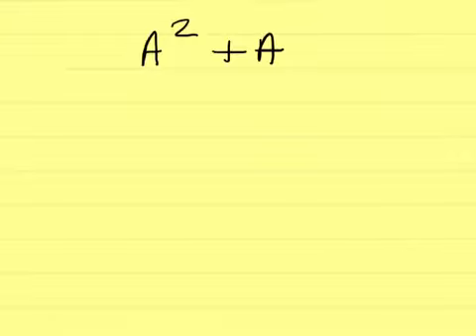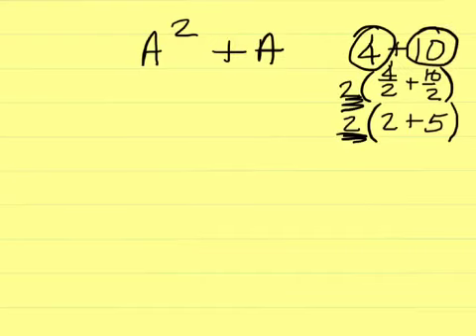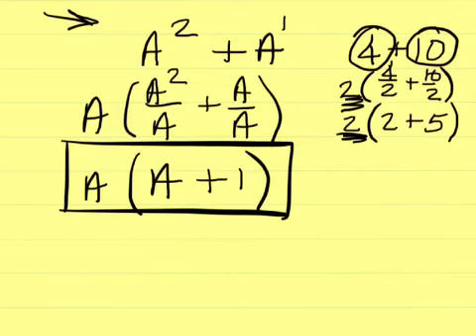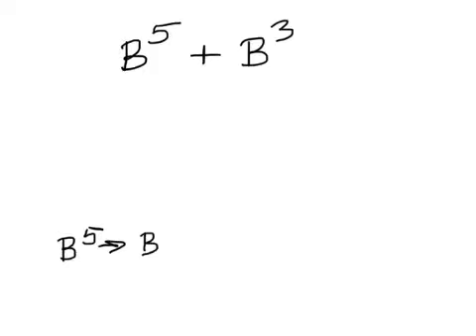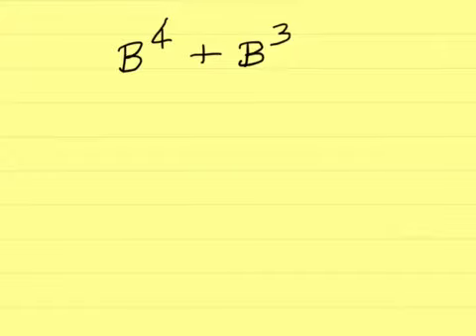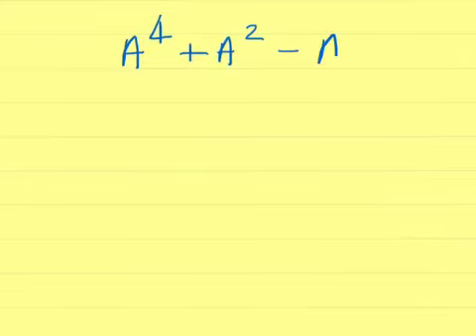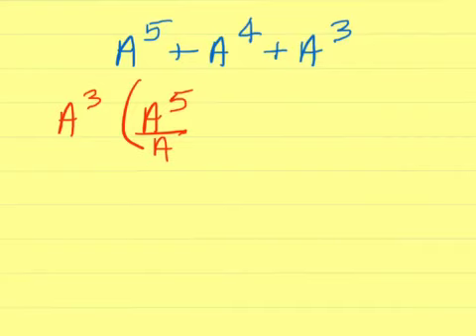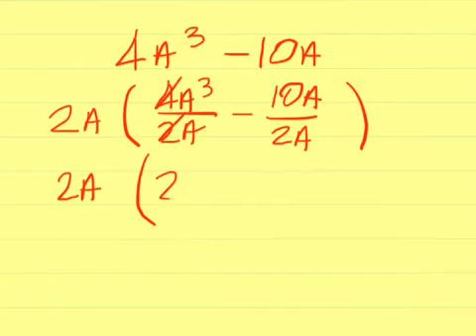2nd Period Tuesday January 22, 2013 (Green High School)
Objectives:
To factor binomials, trinomials and polynomials.